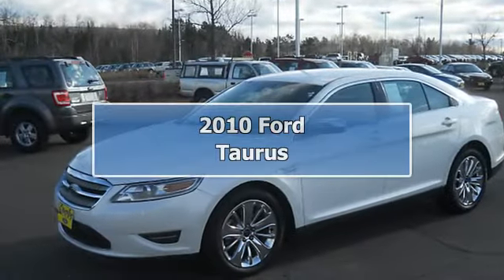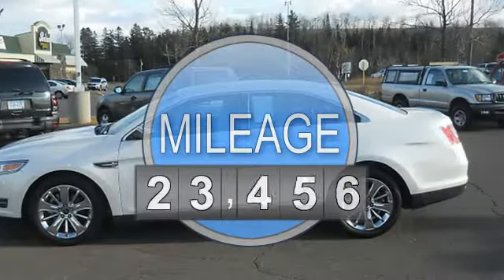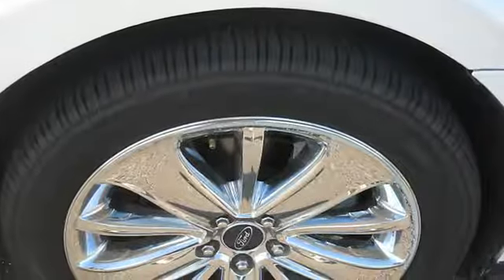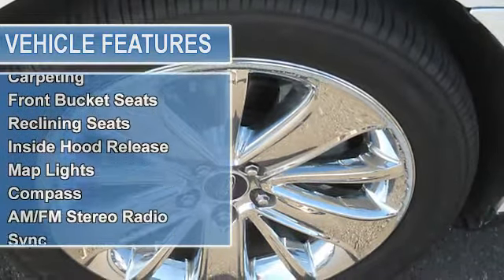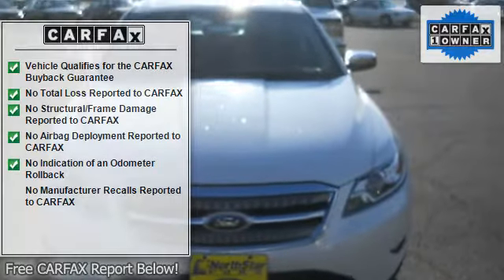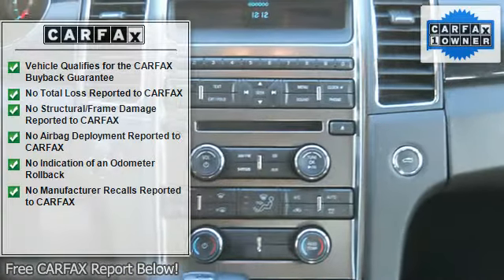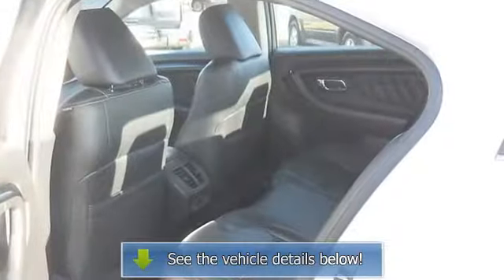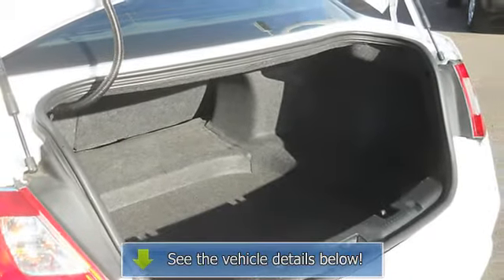2010 Ford Taurus - North Star Ford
North Star Ford
1420 Miller Trunk Hwy

For Sale: 2010 Ford Taurus
VIN: 1FAHP2FW1AG142961
Engine: 6 Cyl.
Drivetrain: FWD
Transmission: Automatic
Mileage: 28,898
Color: White (exterior) Charcoal Black (interior)

Features:
2010 Ford Taurus 4 Dr Sedan.